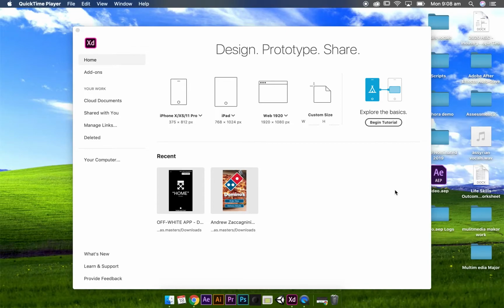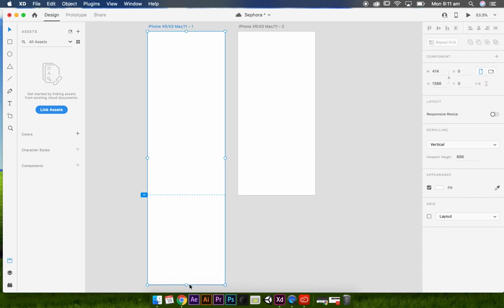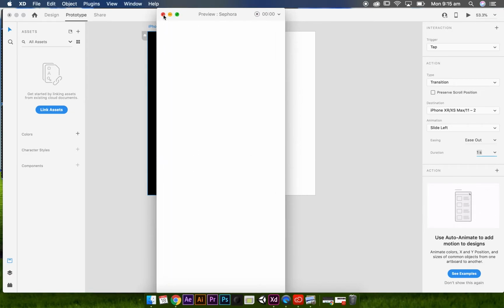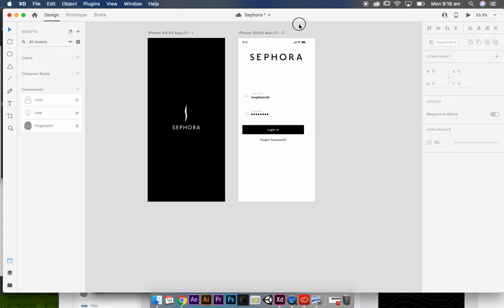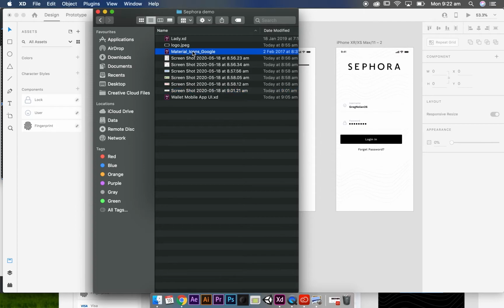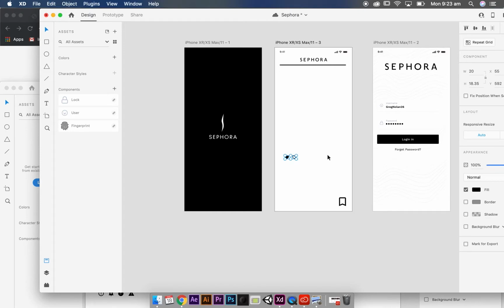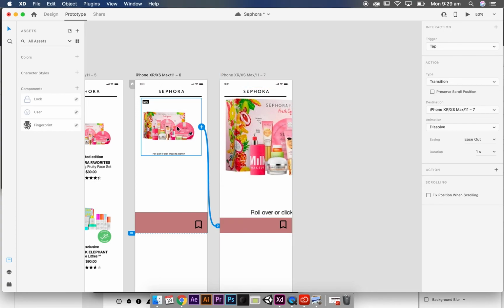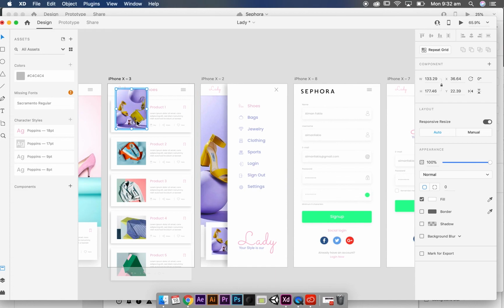Adobe XD Year 9 Intro App Redesign/Creation. Sephora Example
A little intro to Adobe XD while students are away from class...